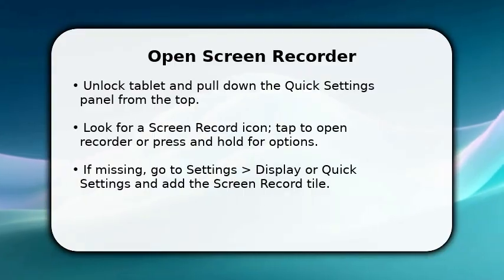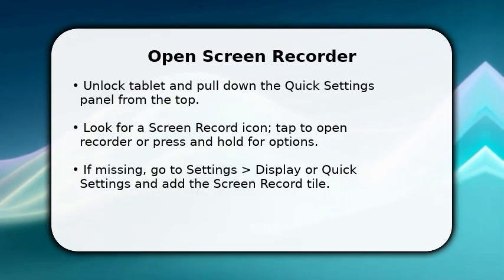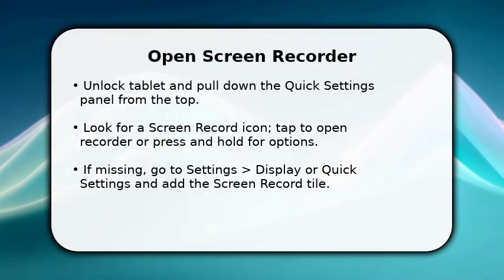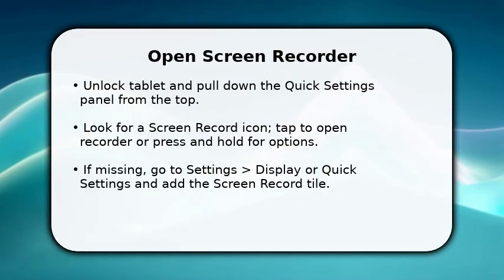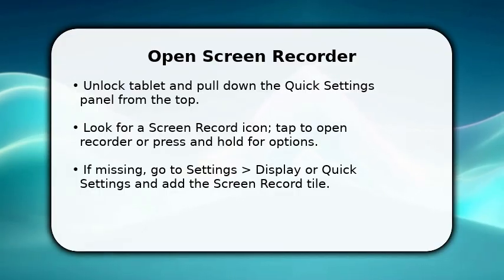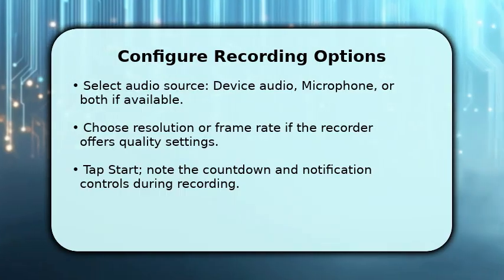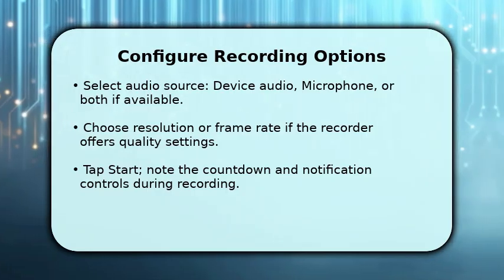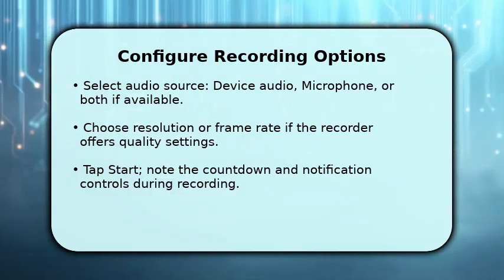How to Use Screen Recorder on Fire Tablet - Easy Guide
Learn the step-bythy process of using a screen recorder on your Fire Tablet with our easy guide. Capture moments, presentations or tutorials directly from your device's display for later review and sharing.

Fire Tablet, Screen Recorder Guide, Capture Moments, Presentations Screencasting, Tutorial Video,